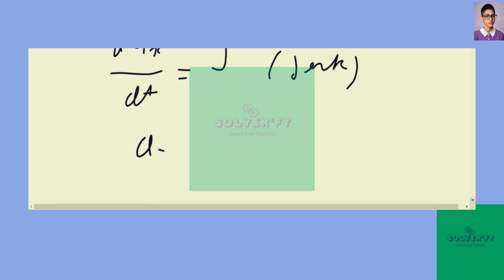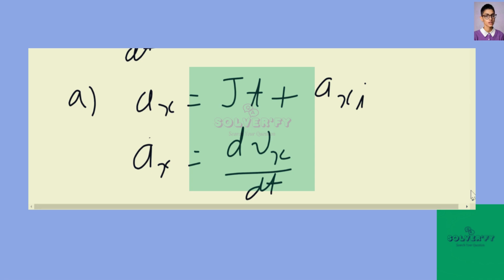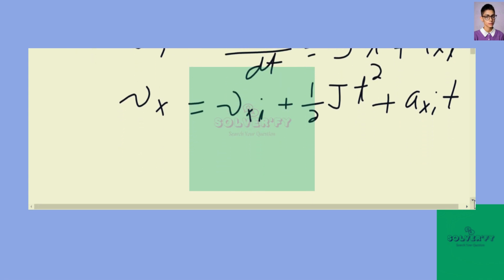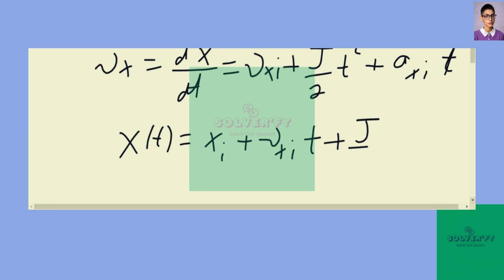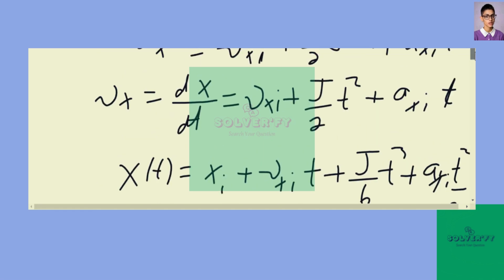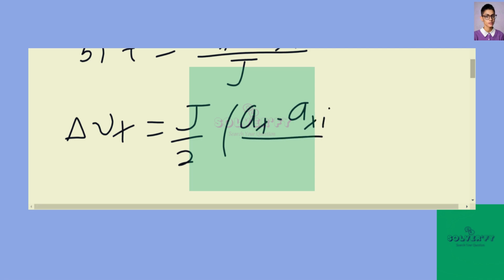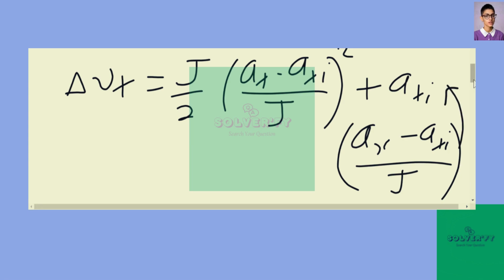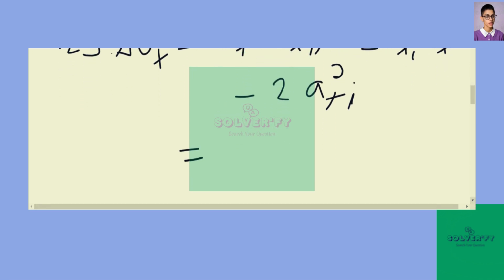Automotive engineers refer to the time rate of change of acceleration as the “jerk.” Assume an objec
Automotive engineers refer to the time rate of change of acceleration as the “jerk.” Assume an object moves in one dimension such that its jerk is constant. (a) Determine expressions for its acceleration velocity and position given that its initial acceleration, velocity, and position are and respectively. (b) Show that